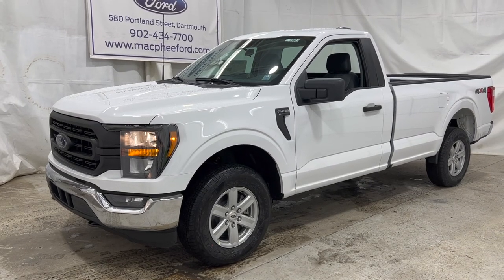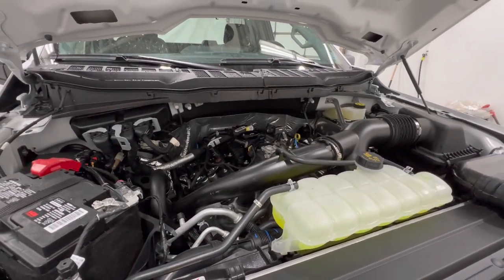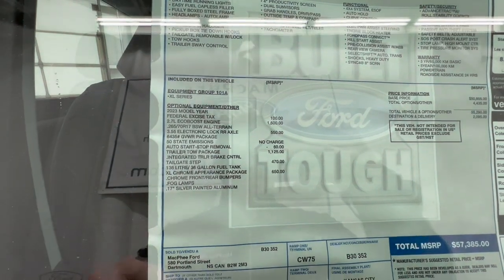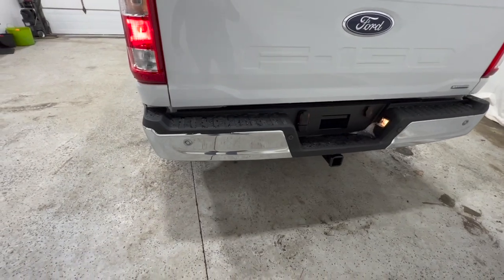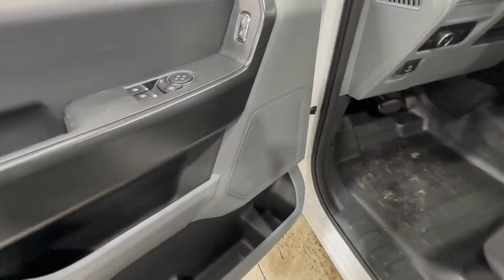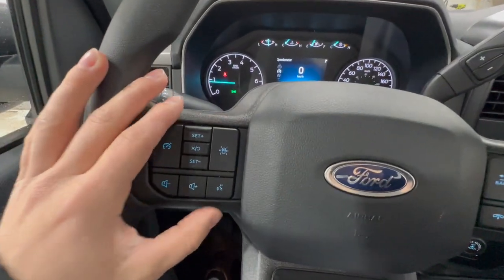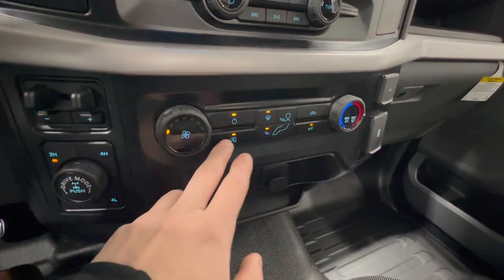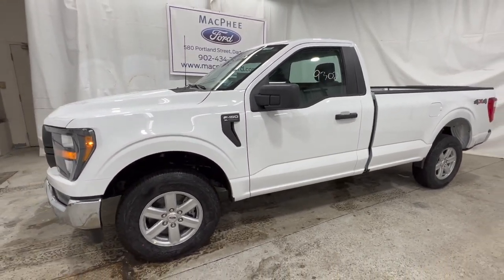2023 Ford F150 XL Review! Not so "Work Truck" Anymore!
2023 Ford F-150 XL Finished in Oxford White. 101A Package, 2.7L EcoBoost V6, Regular Cab, 8' Box, Trailer Tow Package, 3.55 Locking Rear Axle, Tailgate Step.

Today we check out this brand new 2023 Ford F-150 XL. This is the lowest available trim level for the F-150, often used as work trucks. We look at all the standard equipment and features that is now included for 2023.